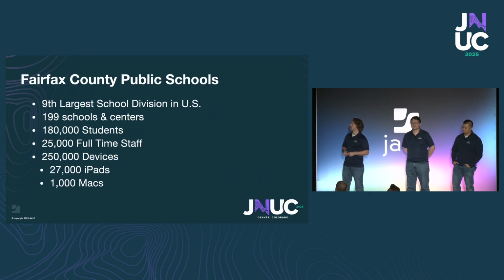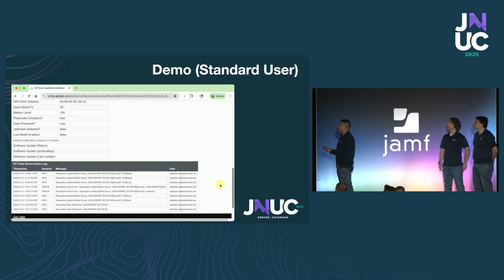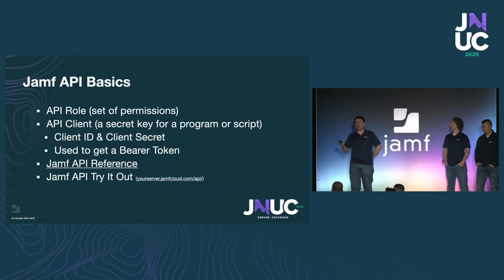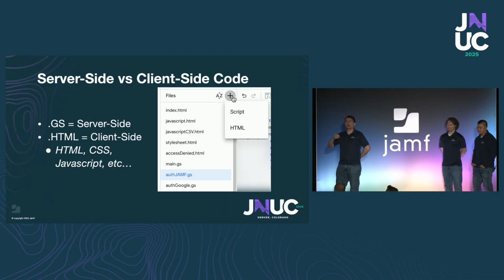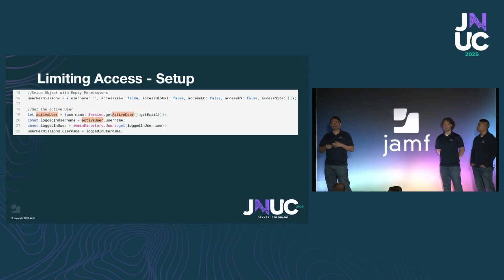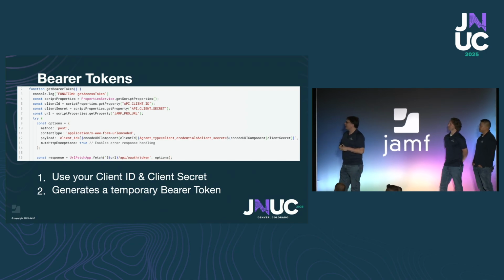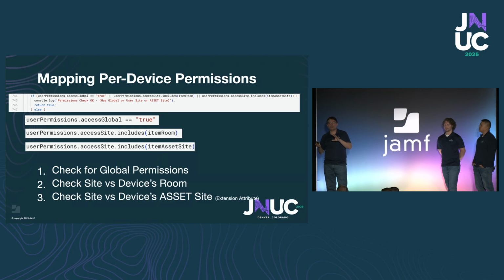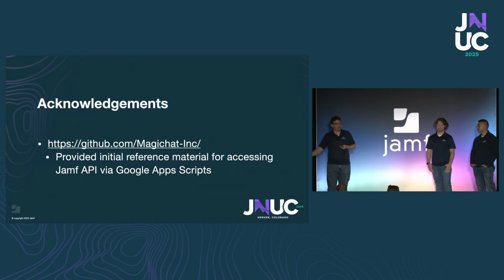How to Eliminate 954 Tickets with one script: Jamf API Frontend with Google Apps Script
Discover how Fairfax County Public Schools eliminated 954 support tickets in 9 months by building a custom Jamf API frontend using free Google Apps Script.

Michael Dobbs, Richard Chan, and Griffin Payne (Endpoint Configuration Programmers) reveal how they empowered 170 site technicians across 199 schools with location-based device access clearing passcodes, retrieving LAPS passwords, and triggering software updates, without granting Jamf Pro access. Learn the complete development workflow: OAuth bearer token authentication, 4-line API queries, site-based permission mapping, and audit logging to Google Sheets. Built in one week, refined over 120 hours, this zero-infrastructure solution serves 250,000 devices (227,000 iPads, 1,000 Macs) with granular least-privilege access control.

0:00 Introduction: The Support Delegation Challenge
2:44 Fairfax County Overview: 199 Schools, 250K Devices, 170 T-Specs
4:12 Live Demo: Device Lookup, Clear Passcode, Site-Based Reports
7:21 Demo: Admin View with LAPS, Framework Redeploy, Software Updates
8:17 Jamf API Basics: Roles, Clients, Bearer Tokens
10:22 Why Google Apps Script: Zero Infrastructure, Pre-Built Auth
12:00 Version Control: Managing Deployments Without URL Changes
13:29 Access Control: Check Permissions Function with Google Groups
16:26 Audit Logging: Google Sheets Integration for Compliance
16:53 Four-Line API Pattern: Getting Computer Details from Jamf
18:48 Sending Commands: Adding Devices to Static Groups via PATCH
20:00 Site-Based Permission Enforcement with Extension Attributes
21:04 Results: 954 Tickets Eliminated, 10K Tool Accesses in 9 Months
23:00 Key Takeaways and GitHub Resources
24:20 Q&A: Dynamic School Arrays, Use Cases, Development Timeline